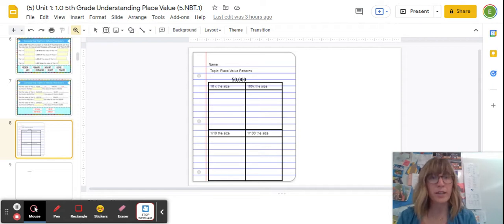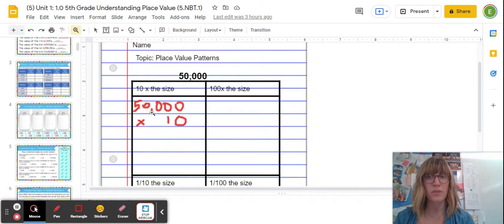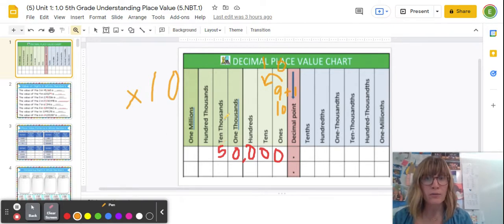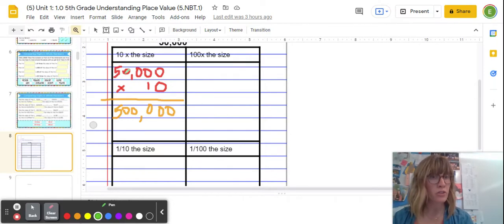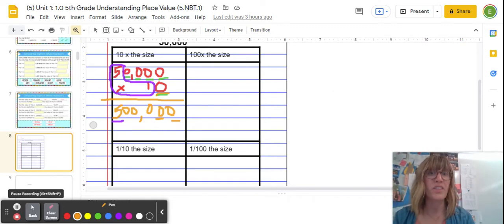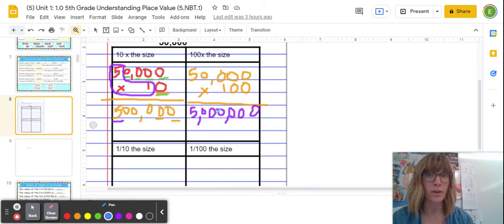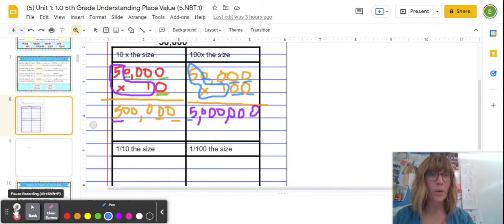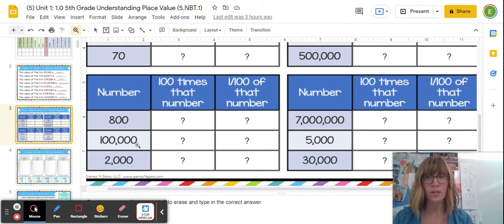(5) Unit 1: 1.0 Notes Intro and x10 and x100 of 50,000